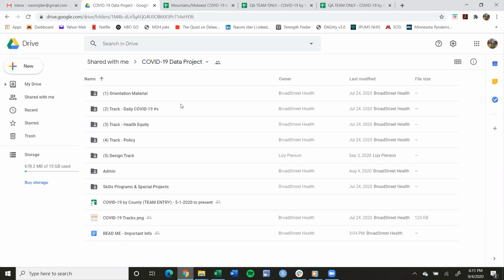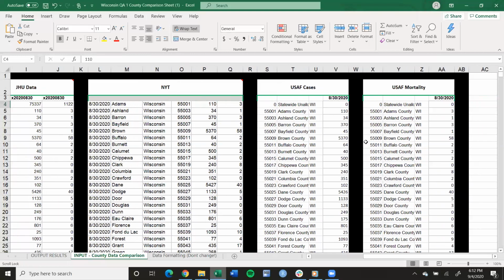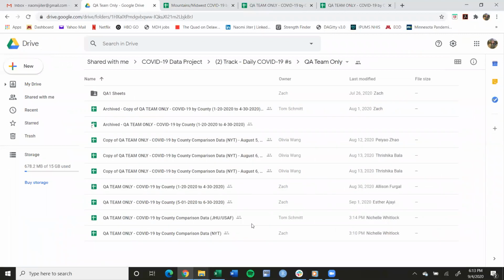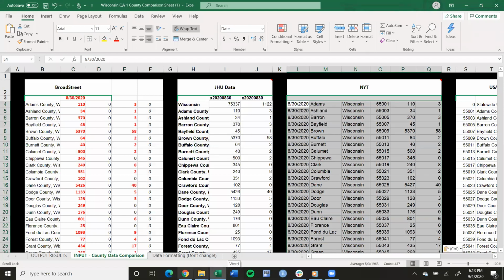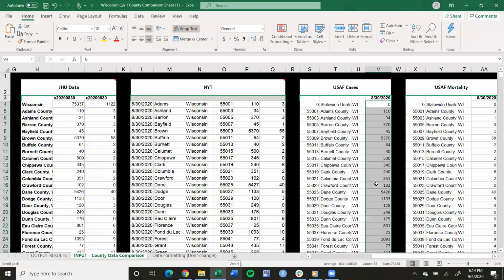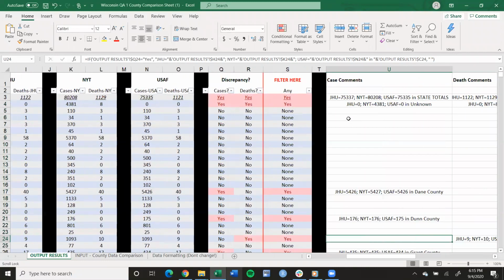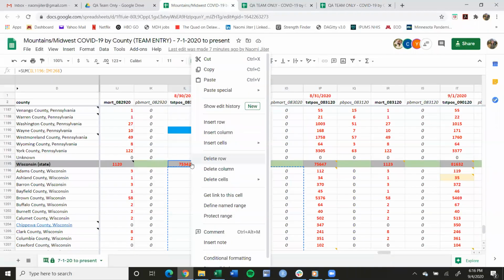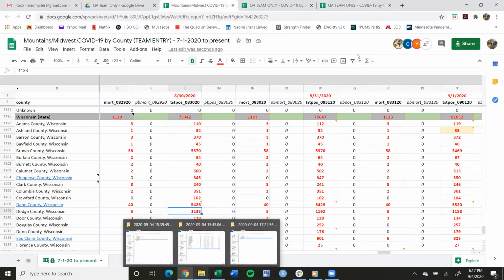Using Comparison Sets to Find Discrepancies for QA